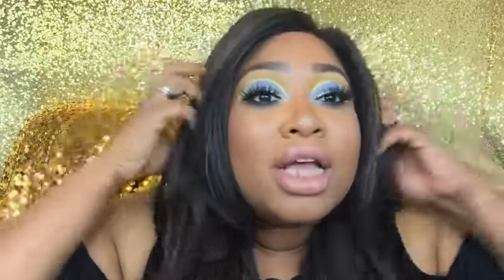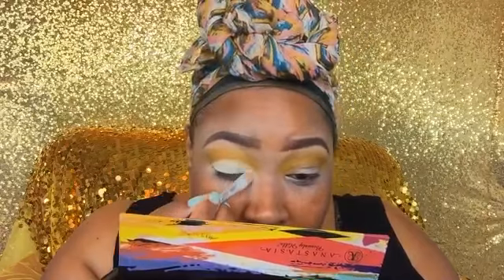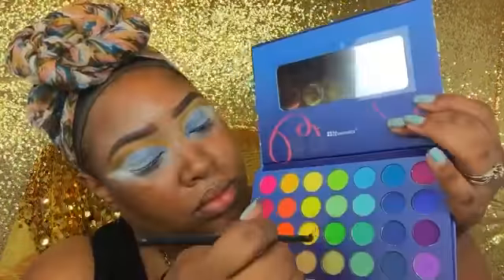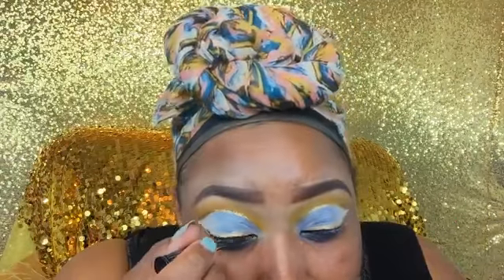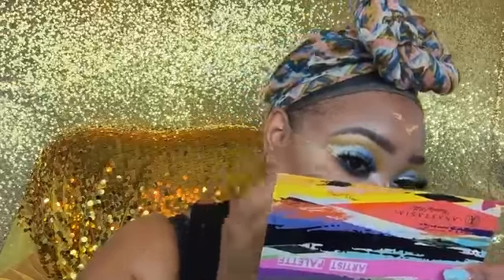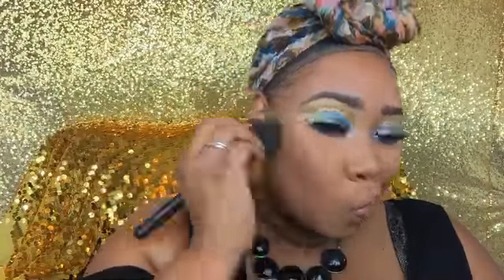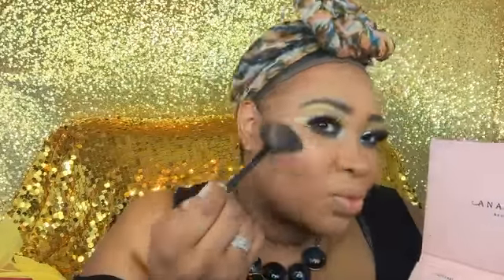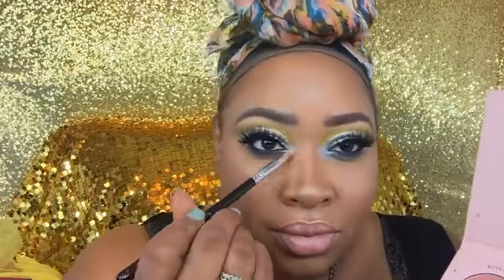Golden State Warriors Inspired Makeup | Reverse Contouring | Yolanda Pharms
Hey beauties, I am from the Bay Area so I had to represent for the Warriors who won the championship! I hope you beauties enjoy this look and rock it at the parade if you go! lol !  I also did reverse contouring for the first time on this channel!

Snap Chat: Yolanda Pharms